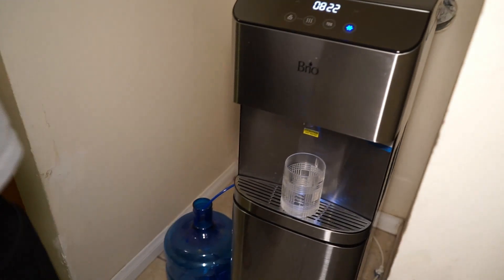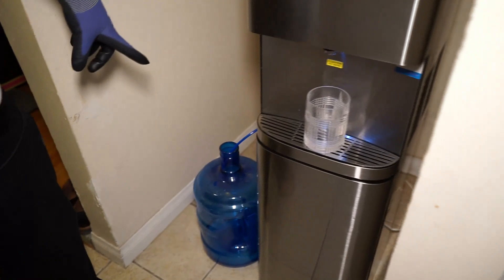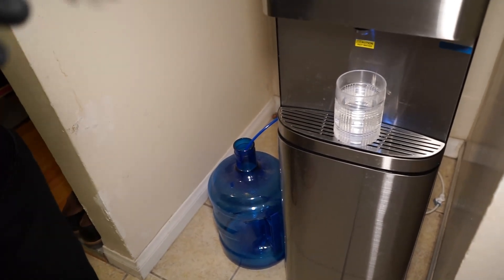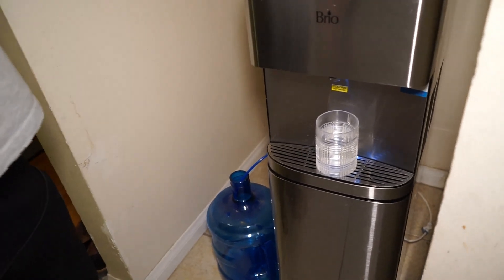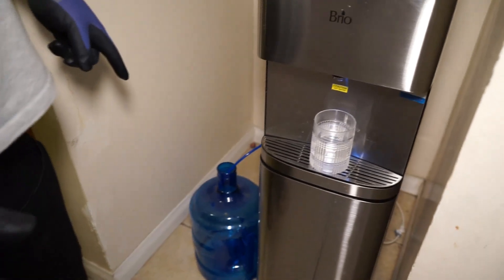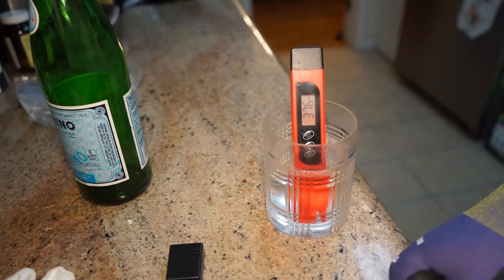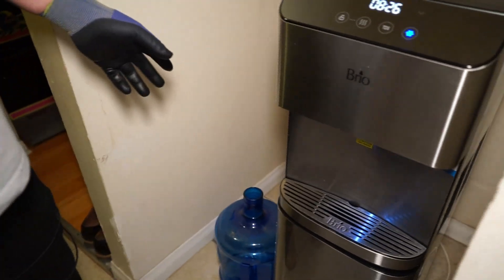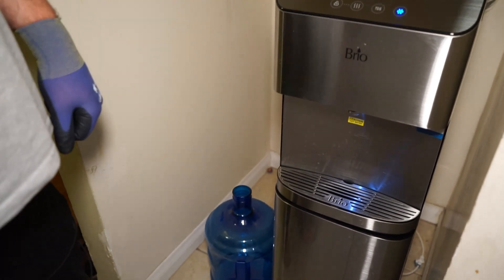Why Waste the Wastewater From RO Water Dispenser When You Can Use It To Water Plants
What to Do With the Wastewater From Reverse Osmosis Water Dispenser

Brio Water Dispenser
Brio 3-Stage Filters
Brio RO Filter